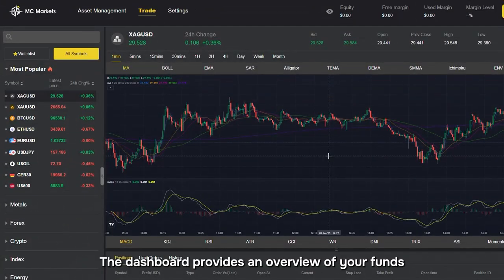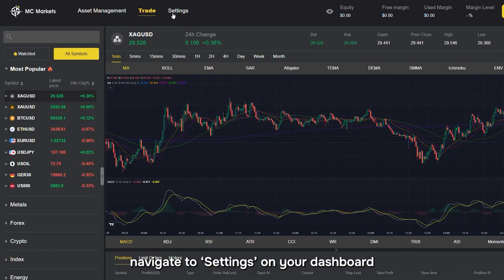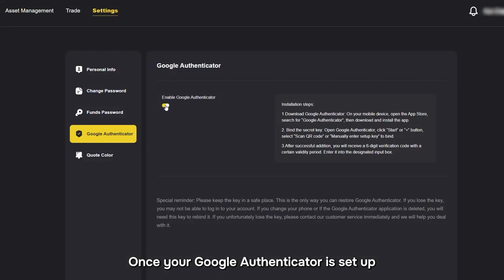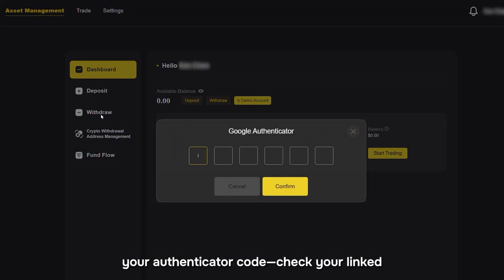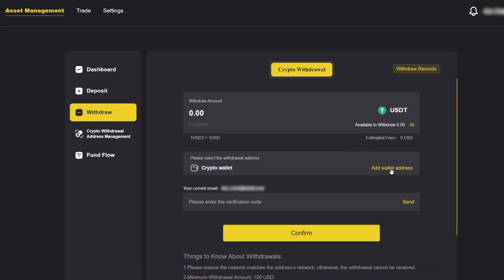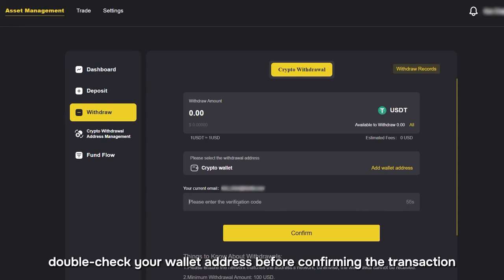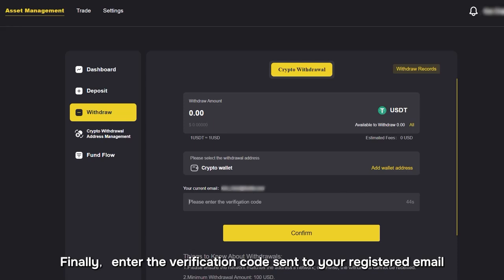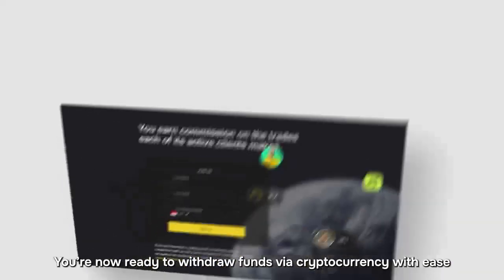MC Markets Tutorial 6: How to Withdraw Crypto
💰 Need to withdraw your crypto?

This step-by-step guide will walk you through the secure and seamless process of withdrawing cryptocurrency from your MC Markets account. Whether you're cashing out profits or transferring funds, we’ve got you covered!

📌 What You’ll Learn:

✔️ Where to access the withdrawal options
✔️ Step-by-step guide to withdrawing crypto
✔️ Processing times and security measures
✔️ Tips to ensure a smooth withdrawal process

💬 Need assistance? Drop your questions in the comments or reach out to our support team.

🔹 X: @mcmarketsglobal